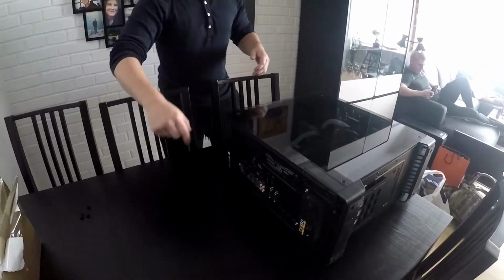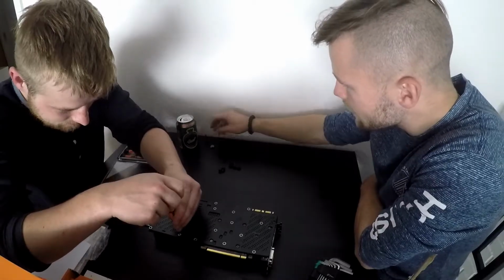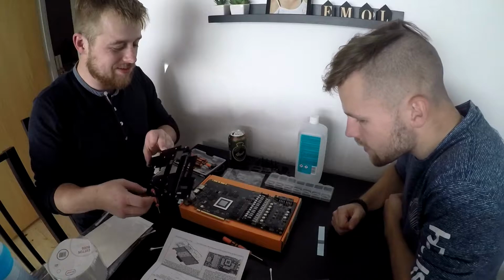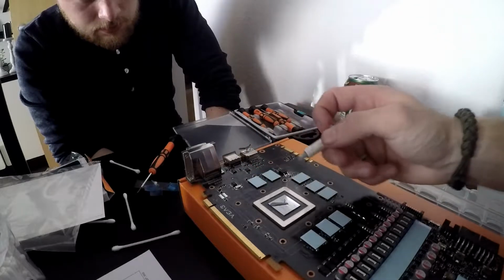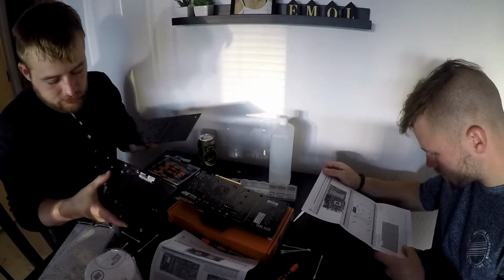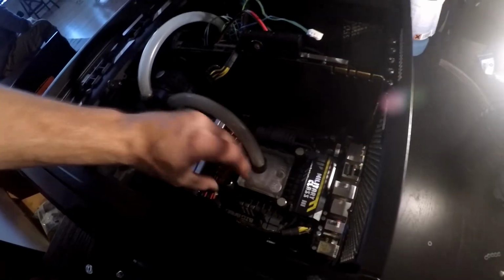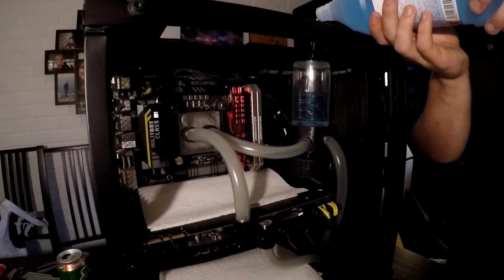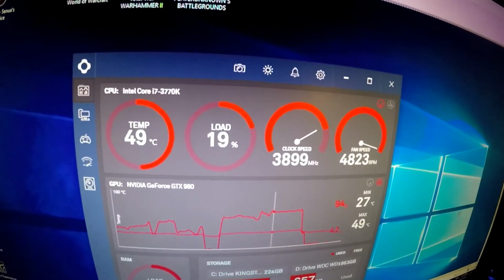GPU waterblock installation, AWESOME RESULT, feat B33RP0nG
Air temp: 70-80C
water:      49C
Plenty of overclocking headroom :)